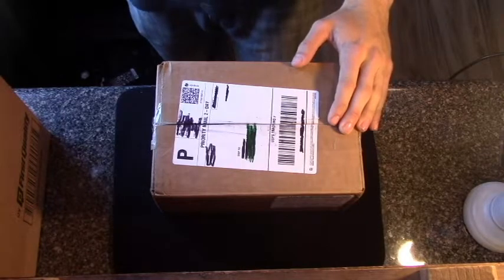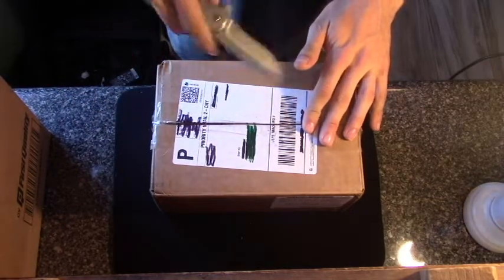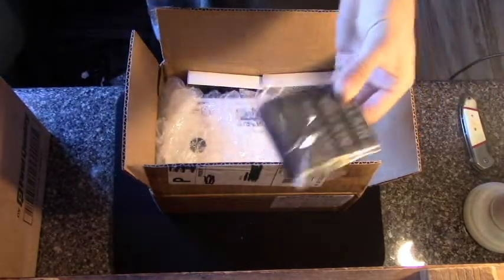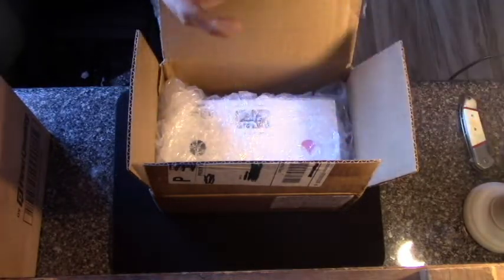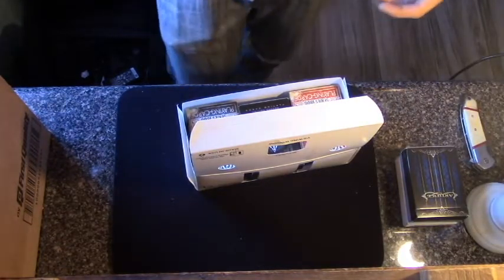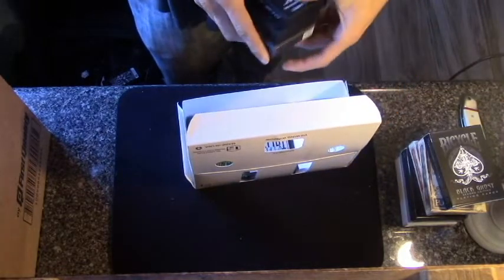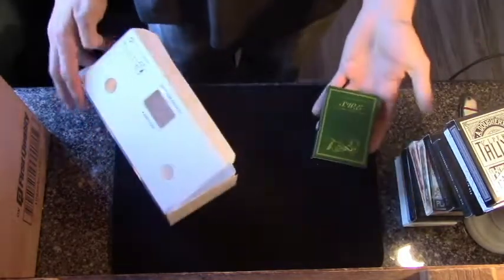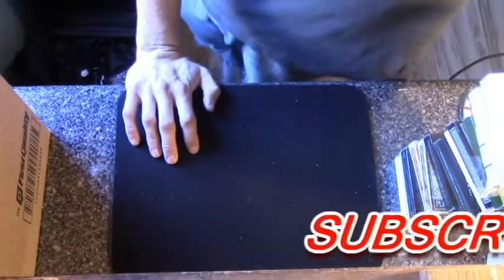THE OPENING ( ellusionist unboxing )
HI EVERYONE!
The ENTIRE month of December , I will be uploading every single day!